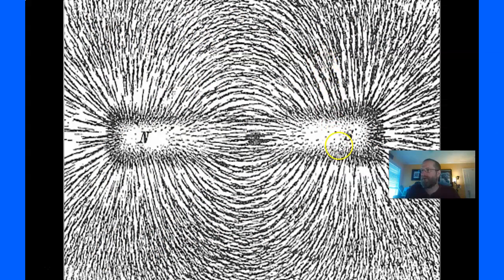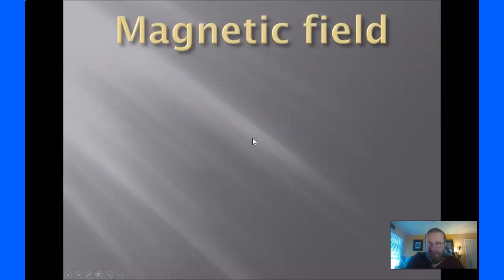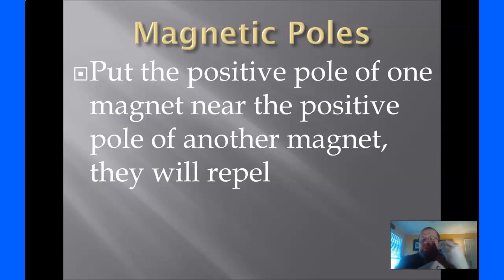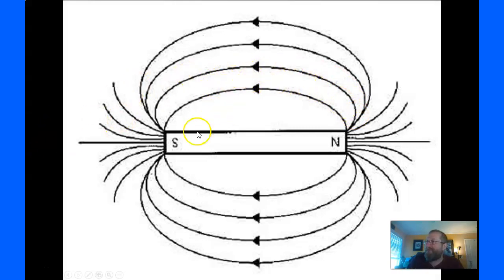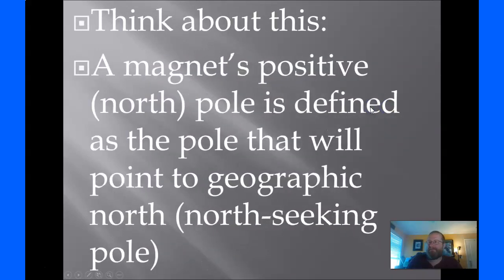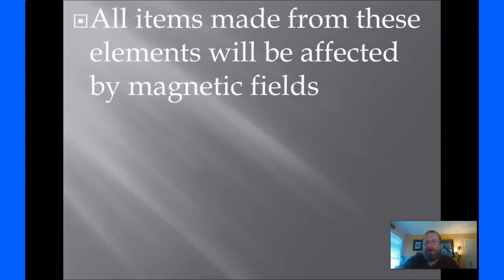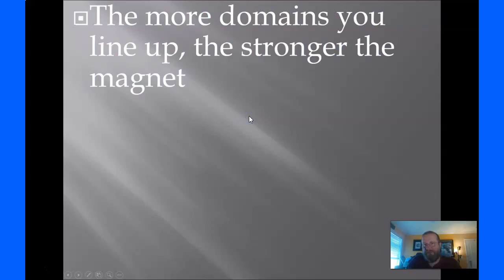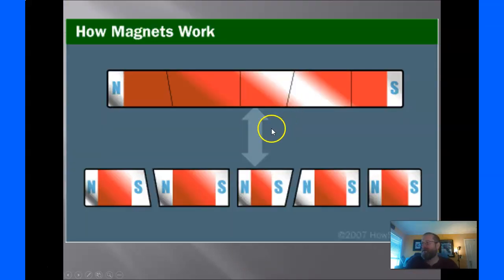Magnetism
The basics of magnetism